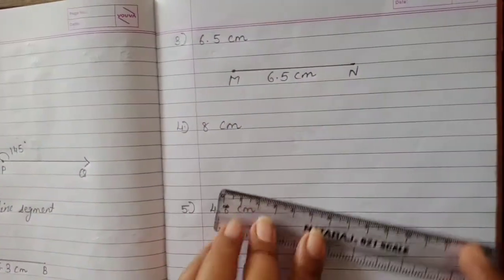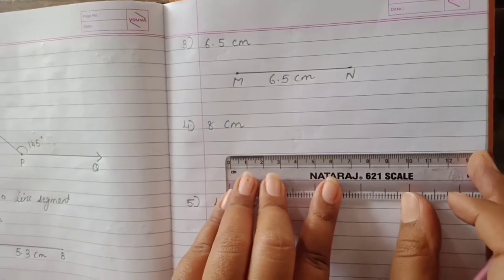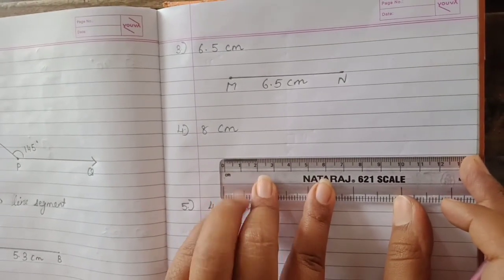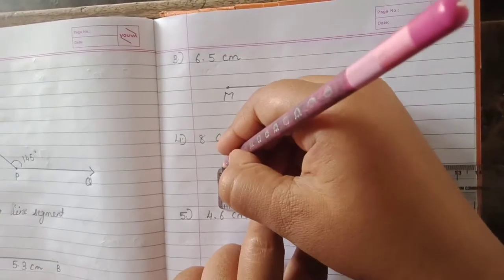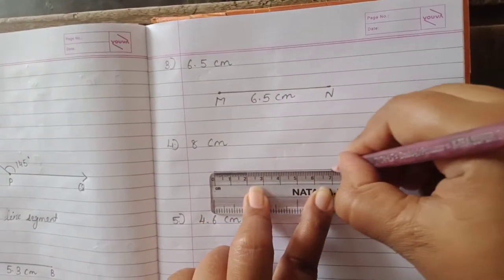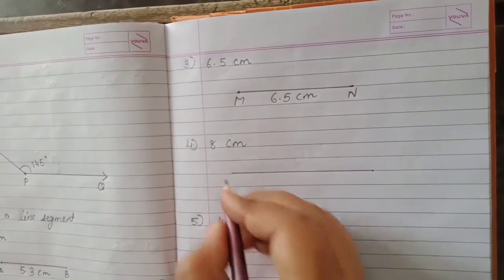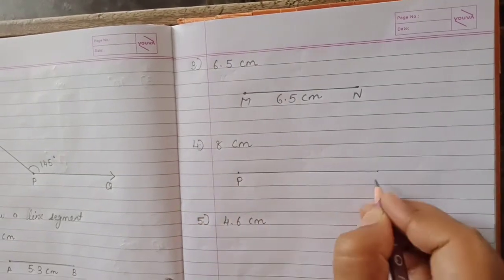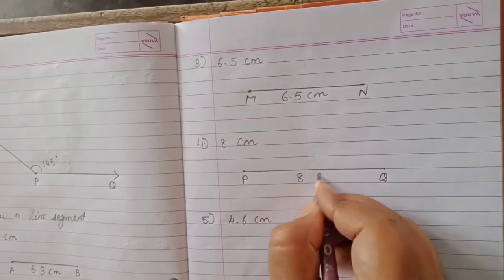Worksheet -3 Q-2 (a) & (b)